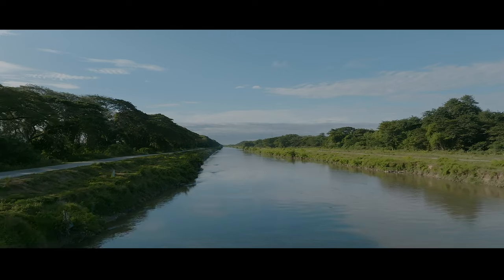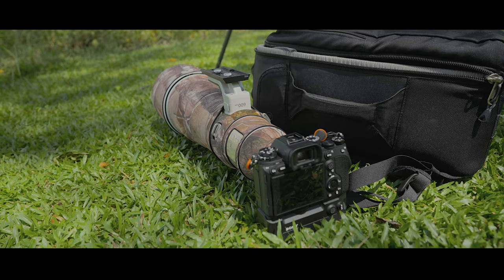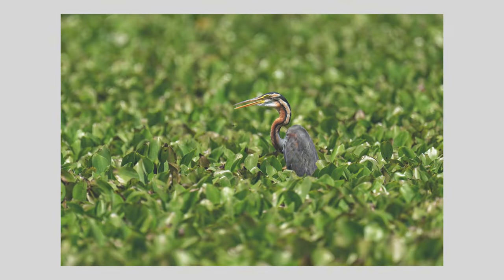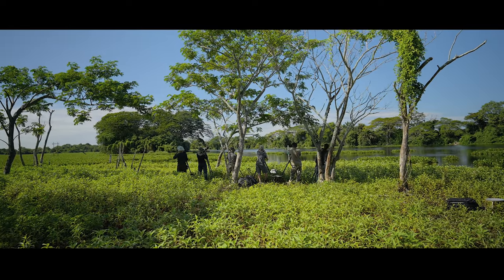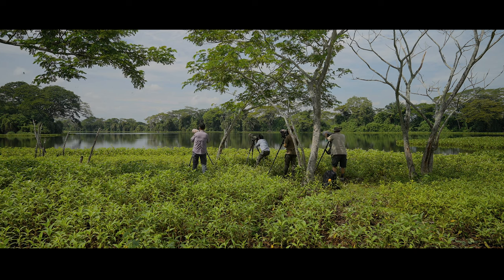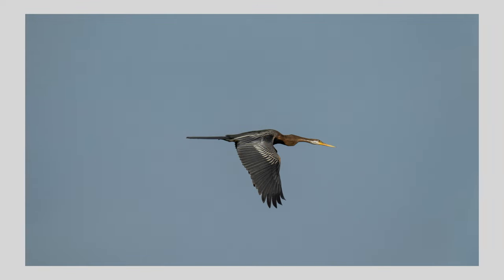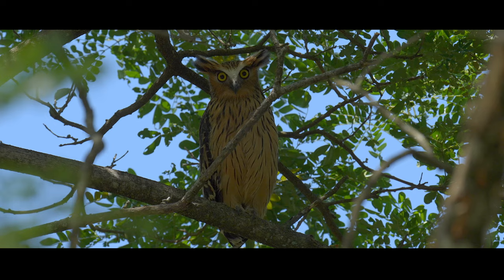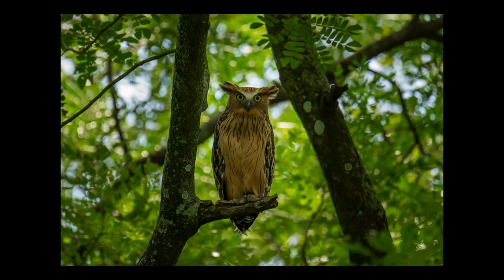Sony A1 FE 600mm GM 鸟类摄影日记 ｜黑腹蛇鹈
Sony A1 FE 600MM GM 鸟类摄影日记拍摄水鸟的心得和经验分享。